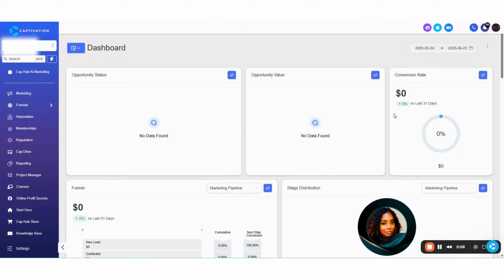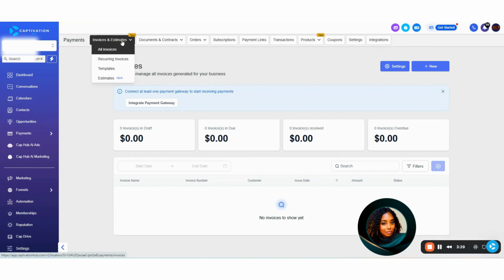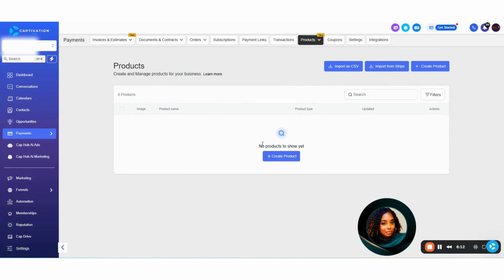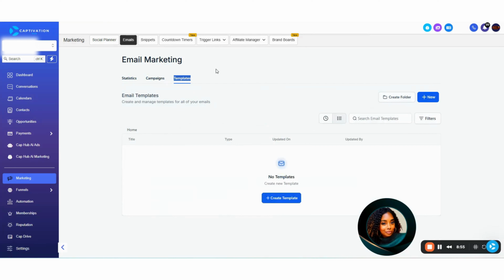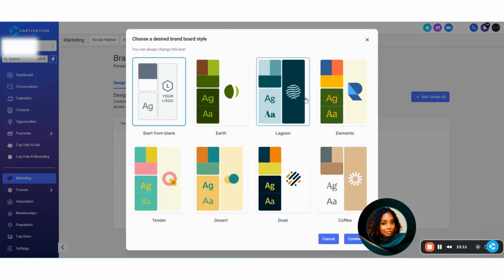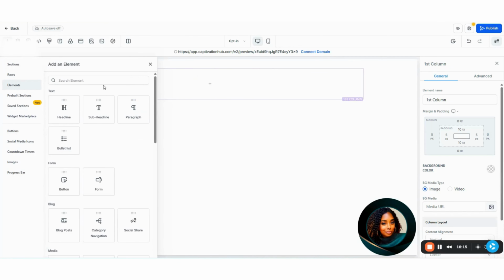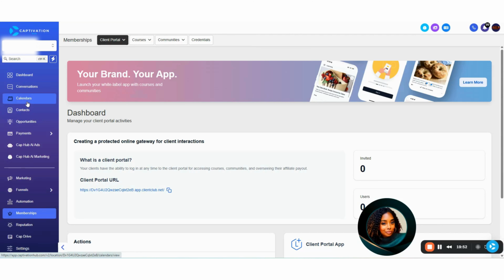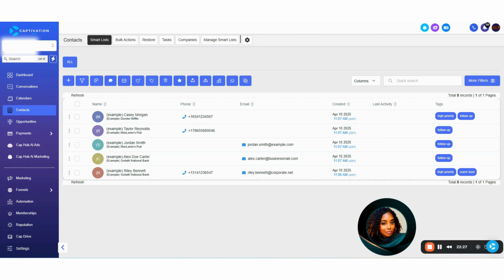Captivation Hub Introduction Video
Danielle Womack, Senior Marketer, Growth Architect and Agency Owner: Delight Marketing Collective.
Delight Marketing Collective Introduction for Clients to Captivation Hub Recorded by VA, Jamey Loving Willis.